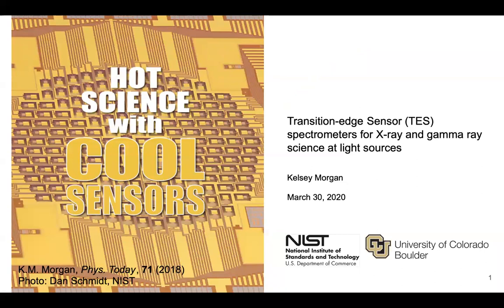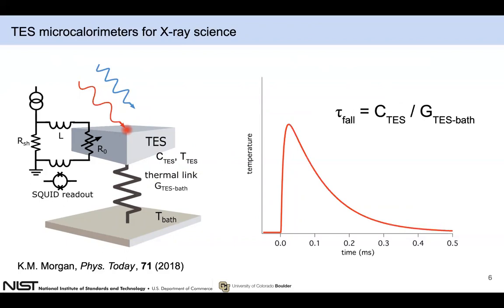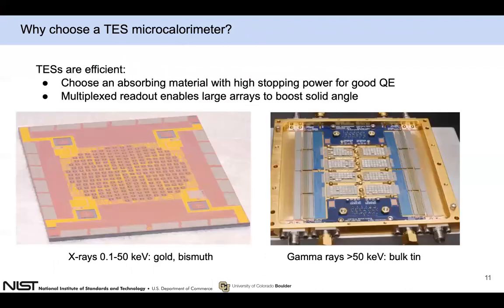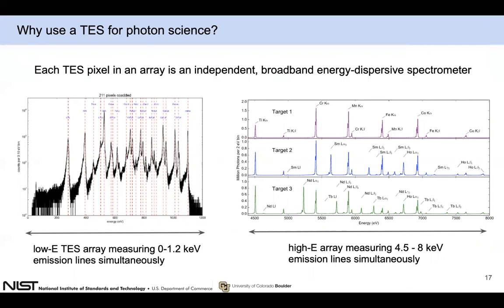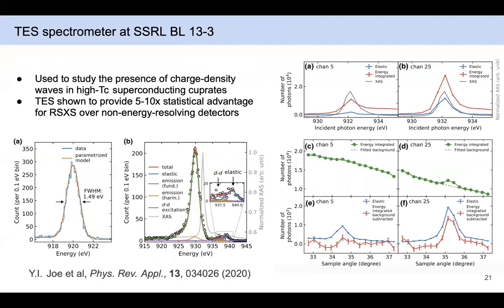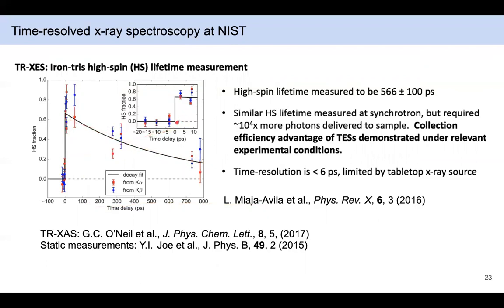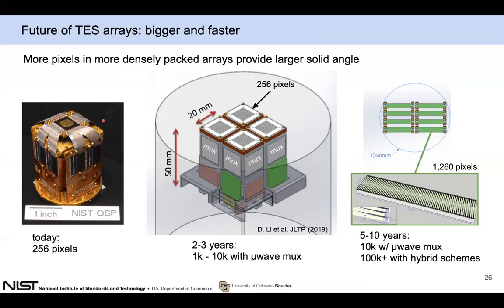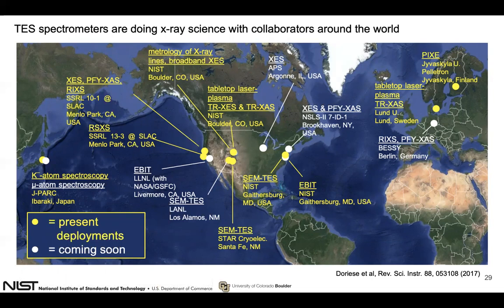Hot Science with Cool Sensors: XAS Journal Club, Kelsey Morgan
Title: Hot Science with Cool Sensors
Speaker: Dr. Kelsey Morgan (NIST)
Abstract: The transition-edge sensor (TES) microcalorimeter uses the sharply temperature-dependent resistance of the superconducting transition to measure the energy of X-ray and gamma ray photons. A single TES is a broadband, energy-dispersive area detector capable of eV-scale energy resolution with good quantum efficiency. With an array of hundreds or thousands of sensors, a TES-based spectrometer can have orders of magnitude higher throughput than wavelength dispersive instruments. In this talk, I will introduce the basic principles of TES operation, and discuss how they are exploited to design sensors with resolving power greater than 1000 at a wide range of photon energies, from soft X-rays to gamma rays. This capability makes the TES a powerful tool for PFY-XAFS, RIXS, and time-resolved XES/XAS measurements, particularly for weak sources or for highly dilute or radiation-sensitive samples. I will provide a brief overview of the TES spectrometers that are currently available to the X-ray science community, and then highlight some exciting new instruments that are currently under development.